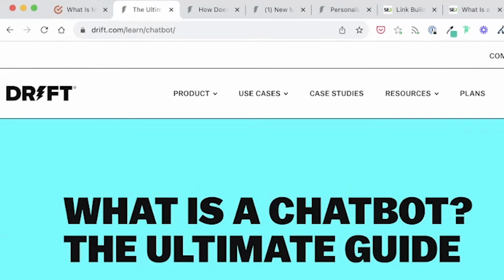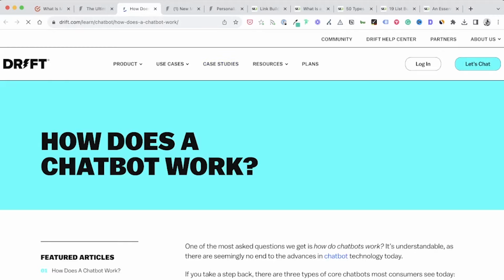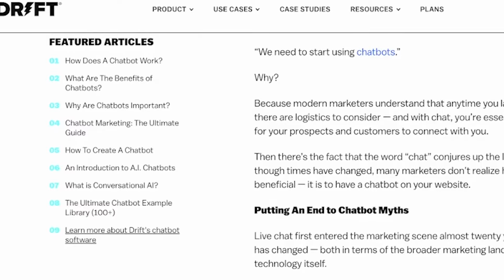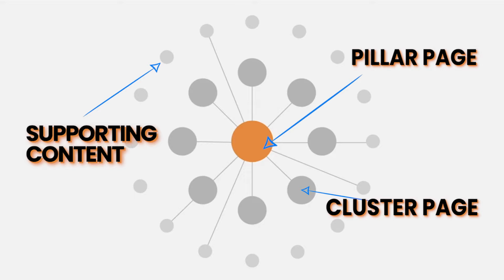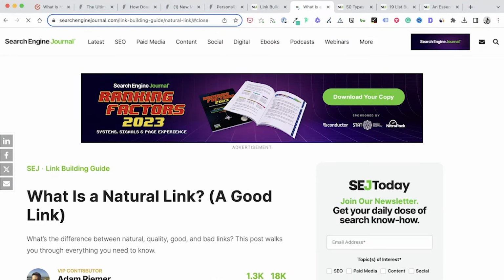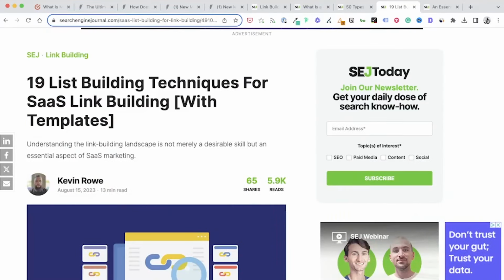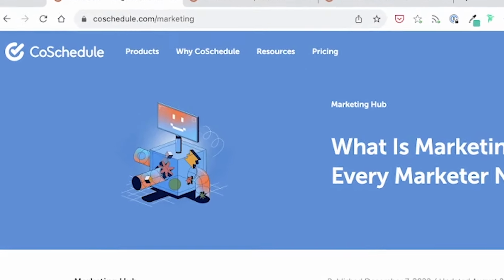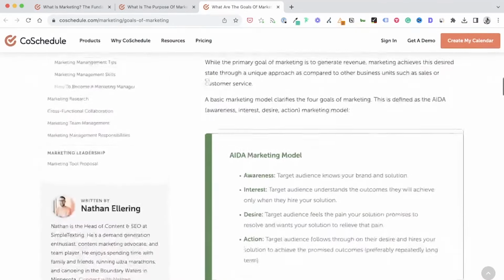Topic Cluster Examples to Boost Your SEO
Topic clusters are great for your SEO strategy but what makes a good topic cluster?

In this video, you'll see some great examples of topic clusters, pillar pages, cluster pages and internal linking for topic clusters.

Video Contents
0:00 - Intro
0:27 - Example 1: Drift
3:35 - Example 2: Search Engine Journal
6:22 - Example 2: CoSchedule
7:34 - Final words

MORE!

Developed by SEO Experts to benchmark your current performance and identify opportunities for impactful results.

Master Google Analytics 4 in 90 minutes